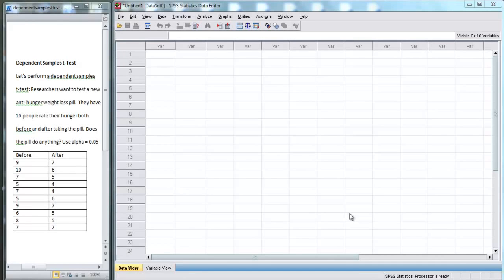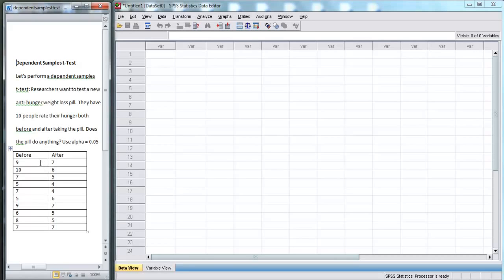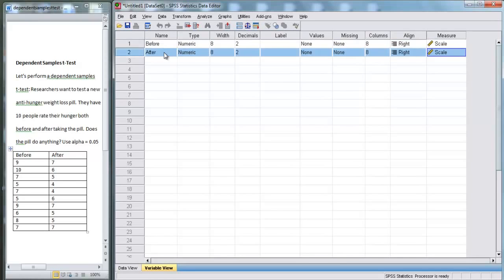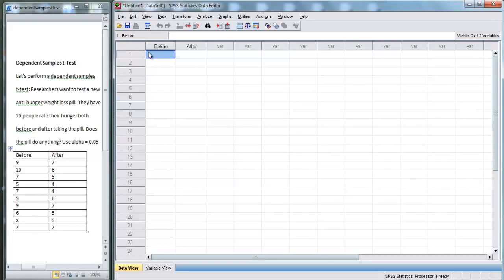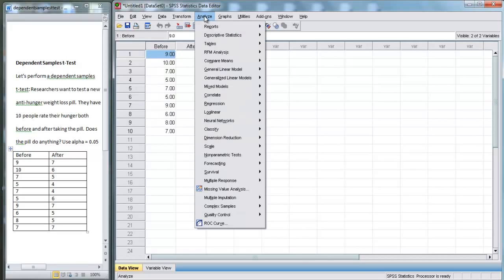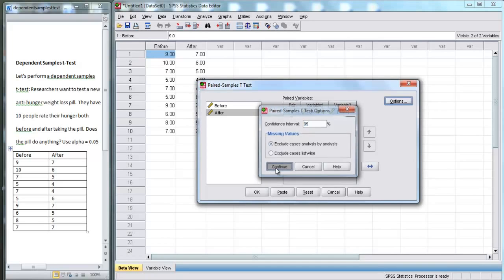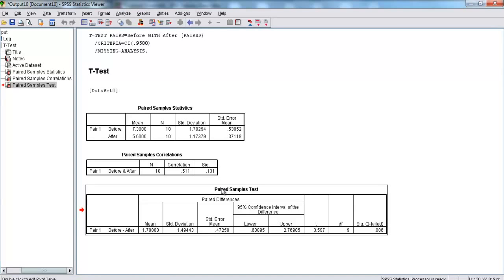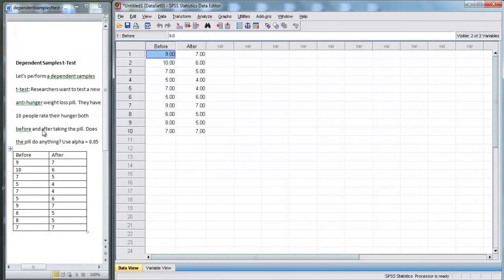SPSS - Dependent Samples T- Test